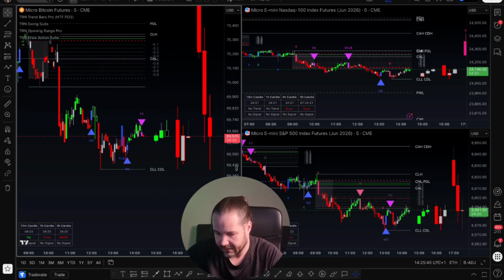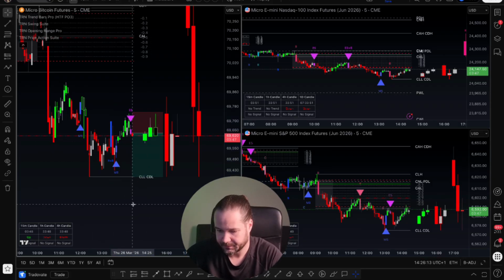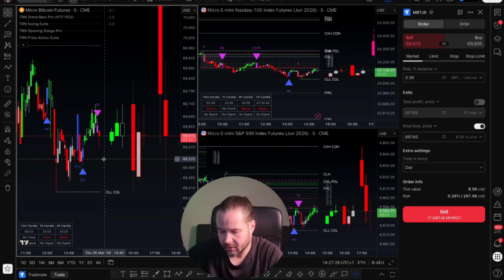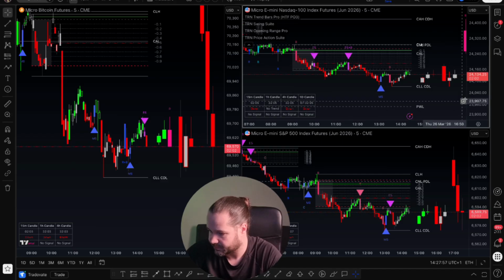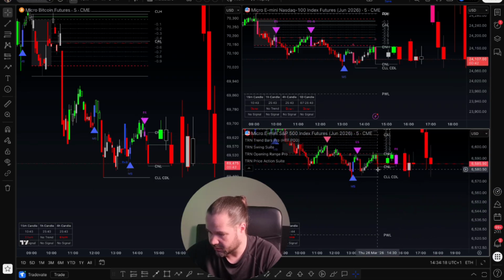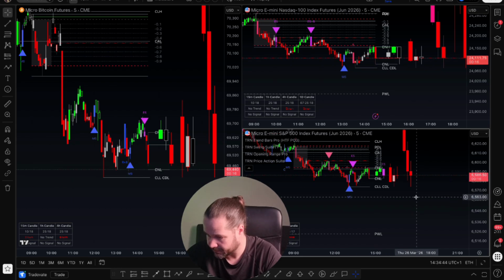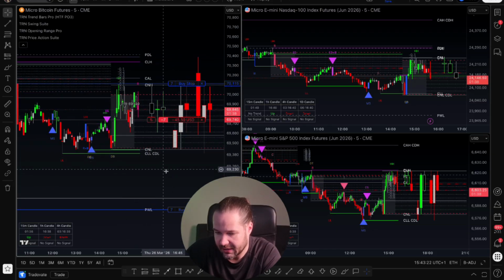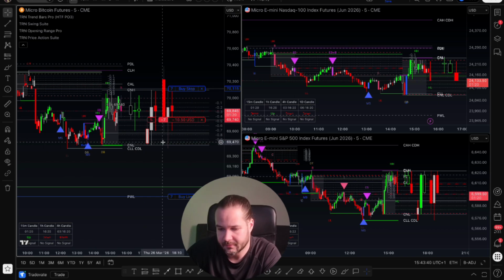TRN Trading System LIVE - Just 1 Winner But Still $520 Profit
Welcome to my live trading session. Here I will show you my strategy and how to use the TRN Trading system under real market conditions. Had just one winner today, but still made $520 in profit.